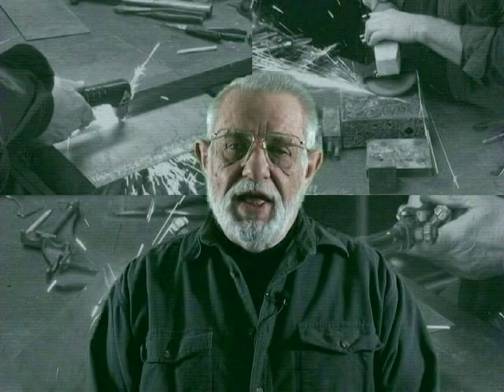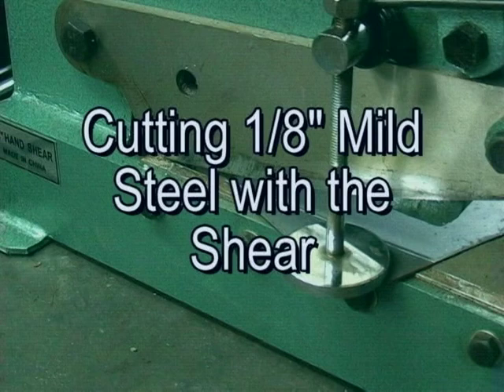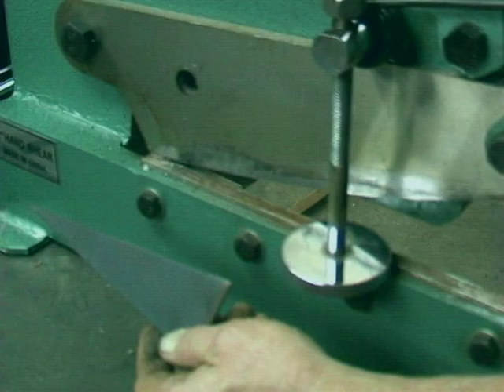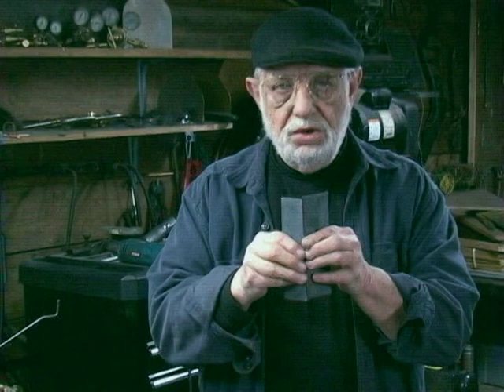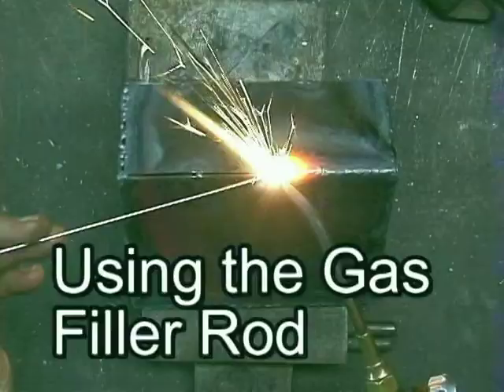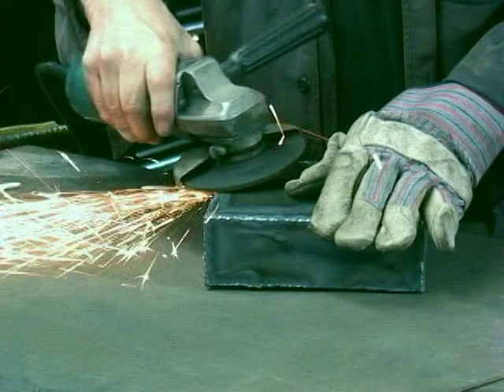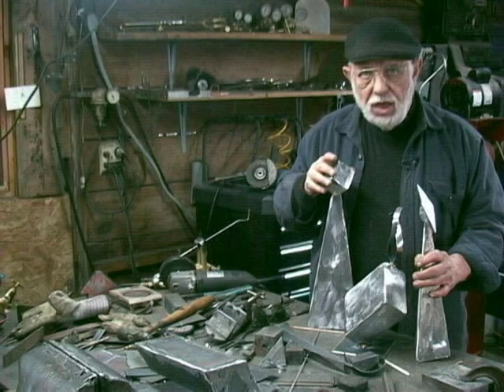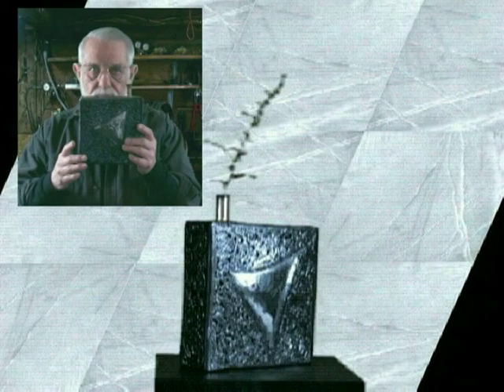Steel Sculpture #1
Preview of Steel Sculpture  DVD #1. Modern steel sculptures using 1/8th mild steel.  Fusion and gas welding using the RG 45 gas filler rod.  Although the designs good, the main point is the techniques which will enable you to go on to your own designs.  As you work with this1/8th mild steel the ideas will just keep unfolding.